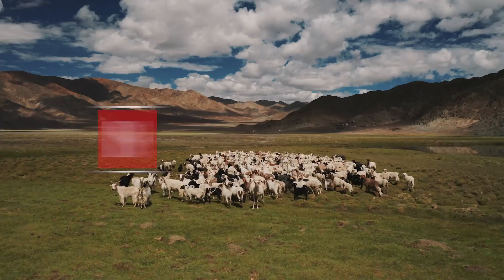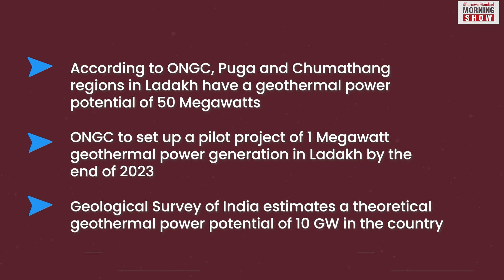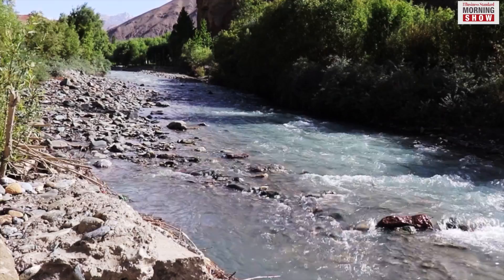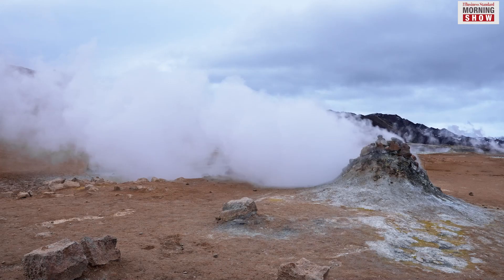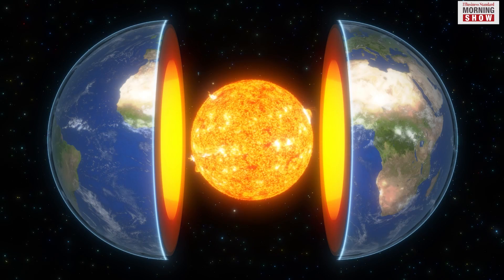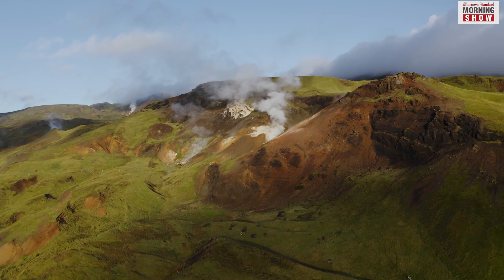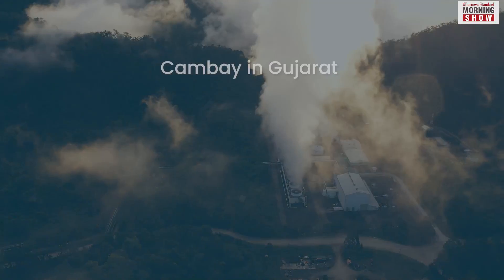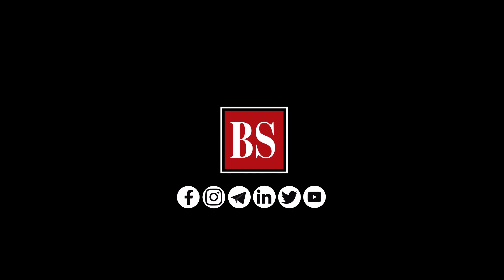What is Geothermal Energy? Must Watch | Business Standard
In the race for clean energy, ONGC is planning to come up with a geothermal map of India. We know about nuclear, solar, hydro-electric and wind energies. But what is geothermal energy?